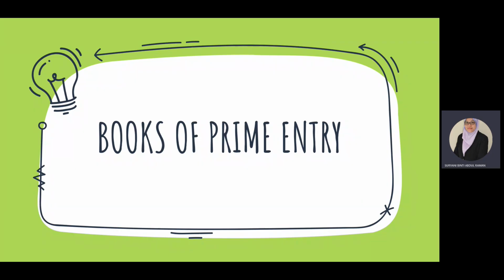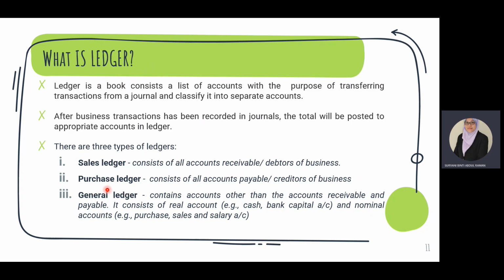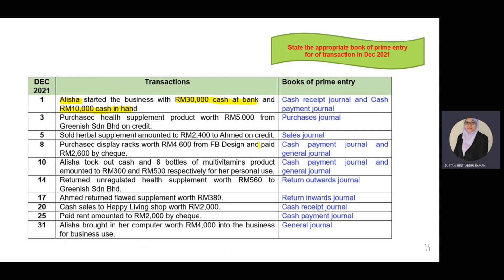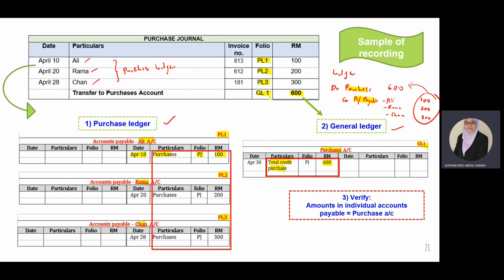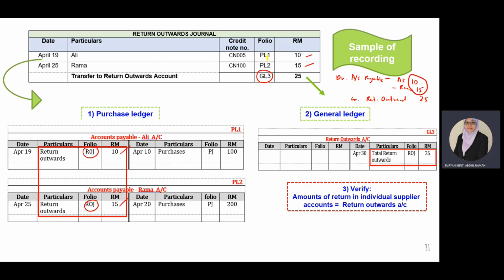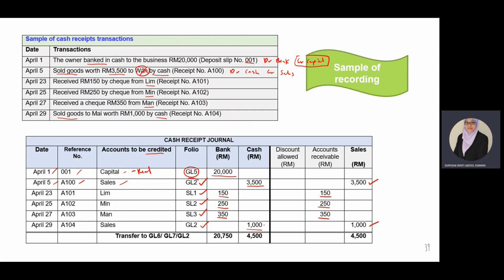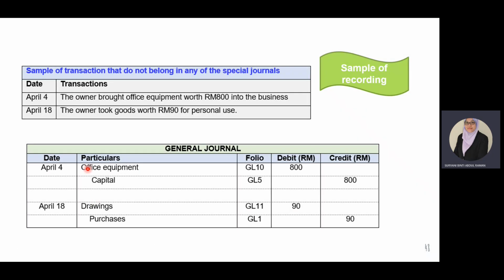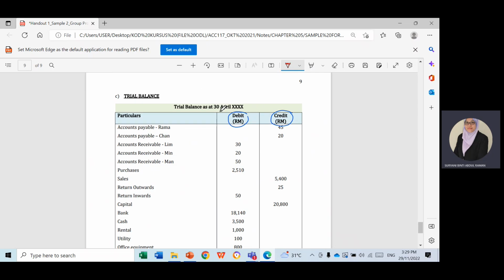BOOKS OF PRIME ENTRY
This video will describe the process involve in the accounting cycle starting from identifying the various types of business source of documents and recording of business transaction starting from the first book of accounting, i.e., journal/books to the preparation of trial balance.

At then end of the video, students will be guided on step-by-step basis for preparing the full set of accounts records starting from identification of business transaction, followed by journalising in the books of prime entry, posting to ledger and summary of trial balance.